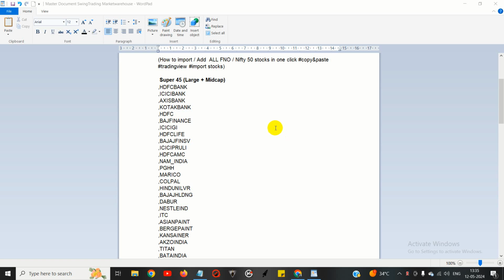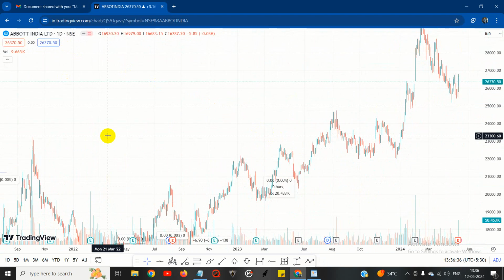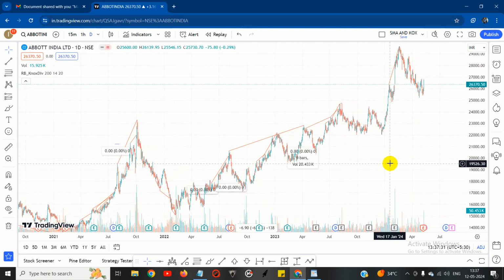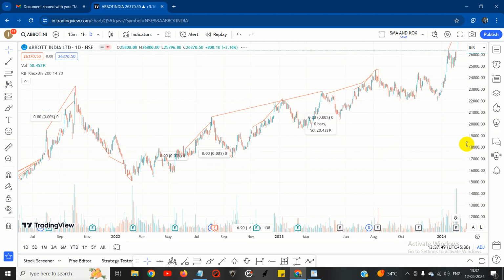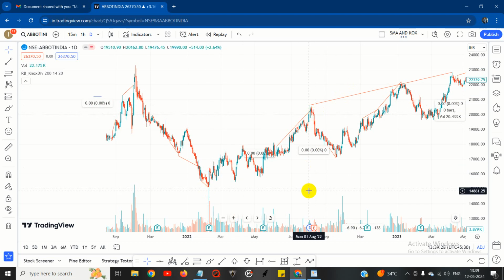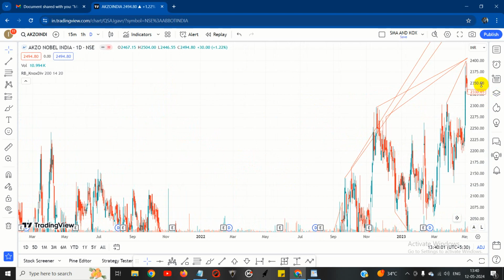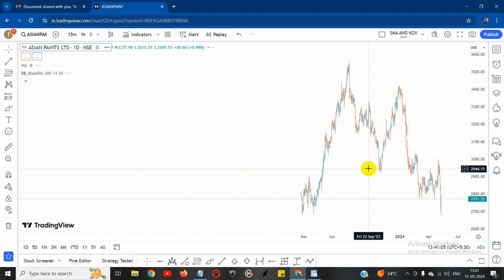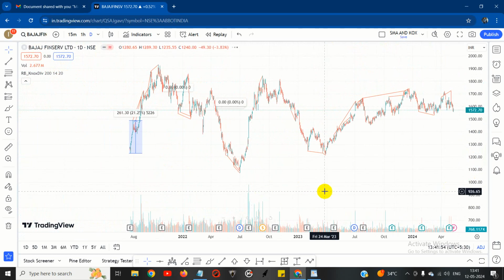How to Make Profit Using Knox Divergence Indicator | Trading Strategy | Class 05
Learn how to make profit using Knox Divergence indicator. Simple divergence theory explained for beginners with practical chart examples.